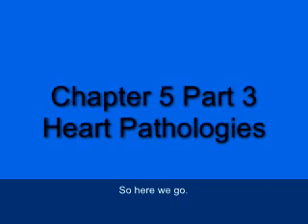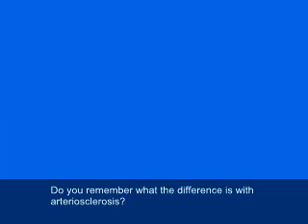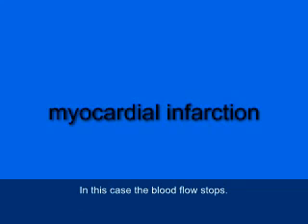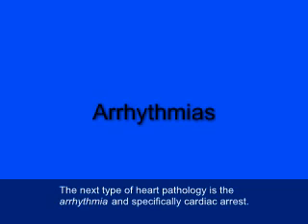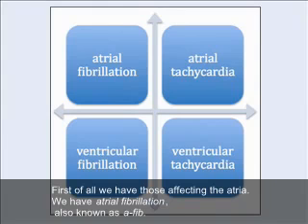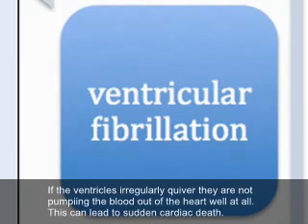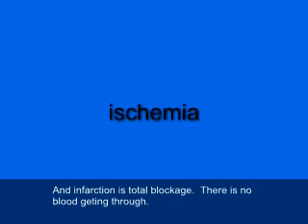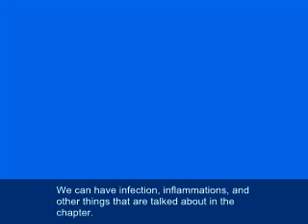Chapter 05 Part 03 Heart Pathologies